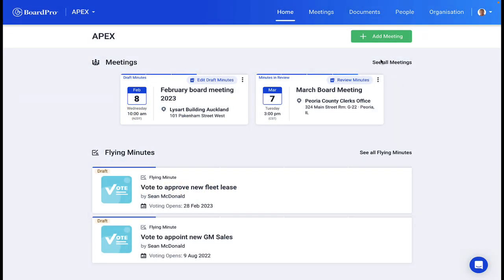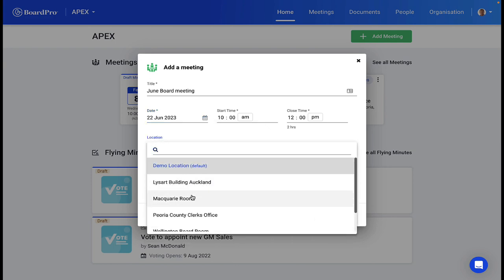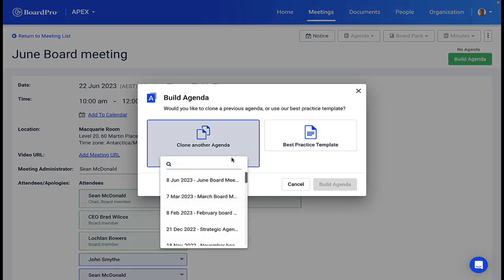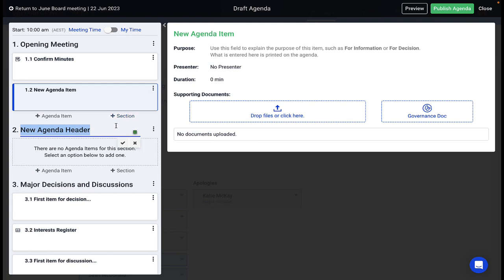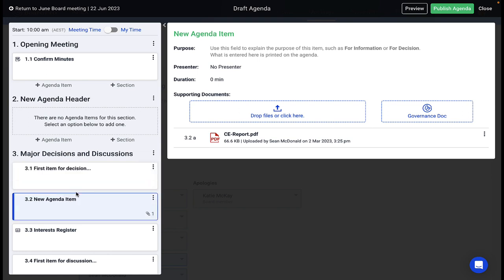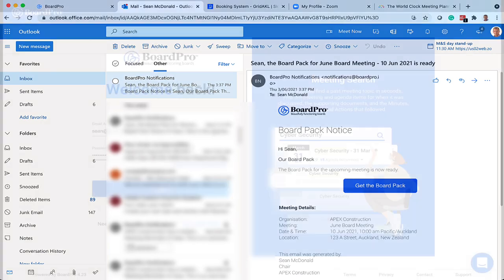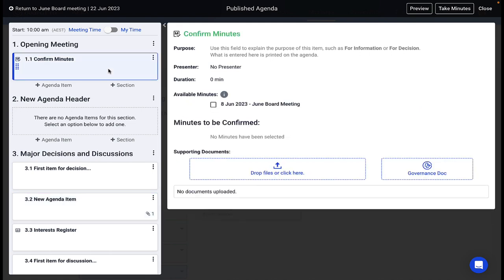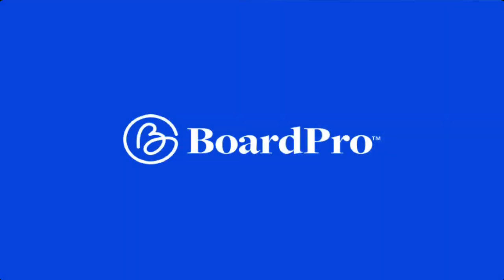BoardPro Meeting Agenda Builder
Creating your meeting agenda has never been easier with BoardPro. Although one of the most important tasks undertaken by a board administrator, it is often the most costly and time consuming. With BoardPro, build an agenda by cloning an existing agenda, or use the best practice template. BoardPro’s signature smart tools are at your fingertips, to automate the regular tasks of confirming the minutes, and reviewing the interest register and action list.

You're already on track to undertake good governance practices.